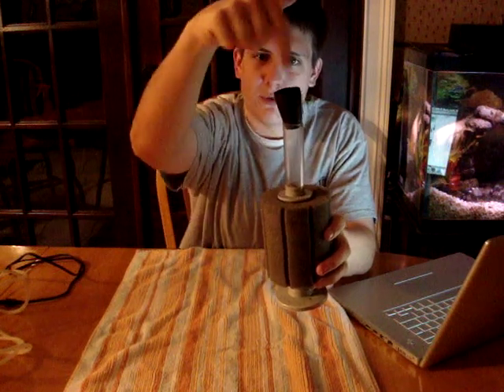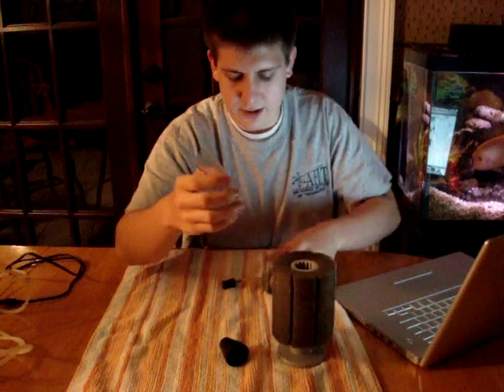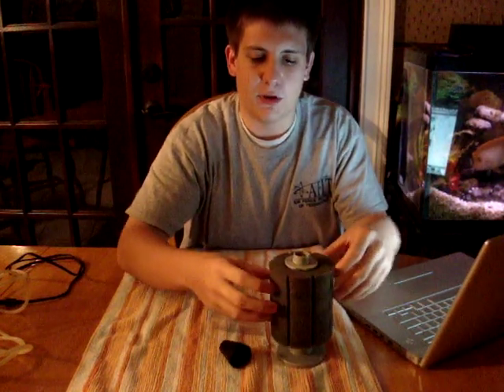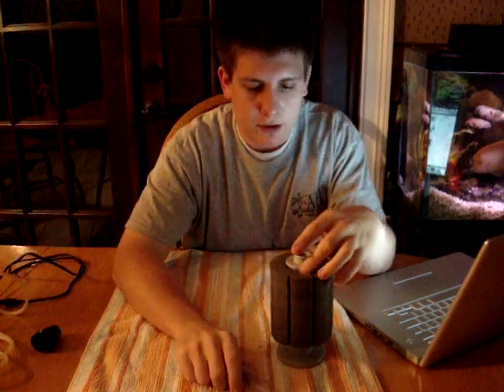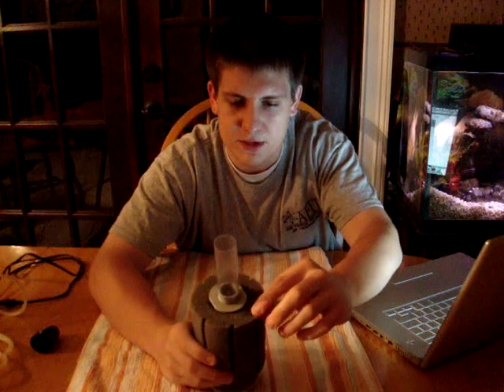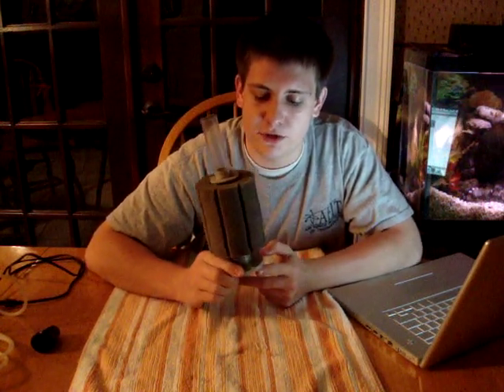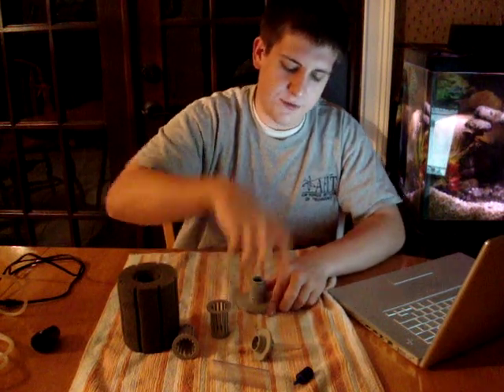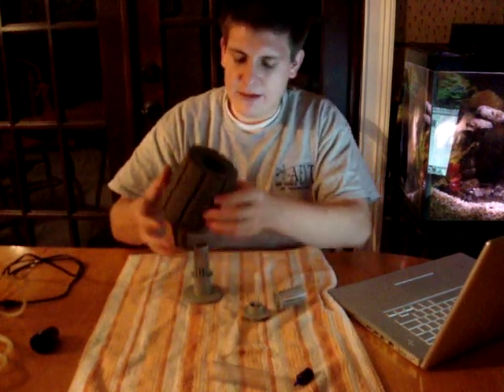How Sponge Filters Work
Probably the most overlooked and underrated filter in all of aquatics. It is one of the most simplest and effective form of filtering. In fact if almost every form of filter has some kind of sponge in it. In Europe if you look at many of their filters, its just mostly layers of sponges. It does mechanical and biological filtration and performance of them varying on application. Sponges will last pretty much until the material its self starts to break down or rip. You can continually and periodically rinse it until that time comes, to keep it from being clogged. I think everyone should have some kind in all their aquariums. Its usefulness and practicality can not be denied. My favorite are the ATI Hydro Sponge (models are as follows: I, II, III, IV, V) and I use them as supplemental filters and usually go a size or 2 bigger than what it suggests (not necessary). I prefer to use the air pump due to its better performance biologically. Of course the choice is yours; you really cant go wrong with one. If you have any questions just let me know.